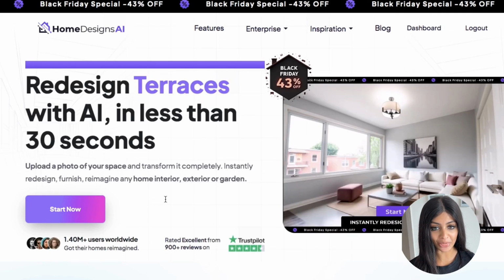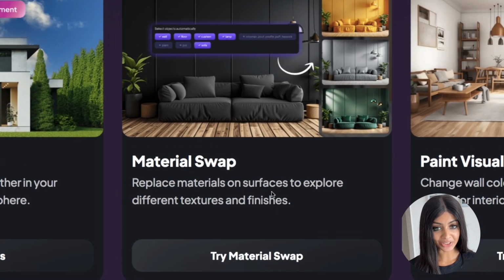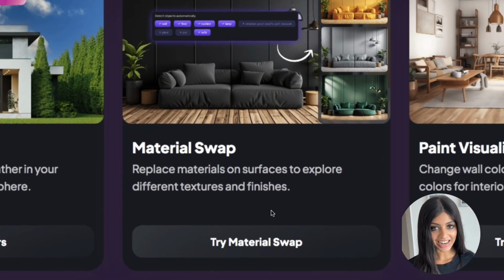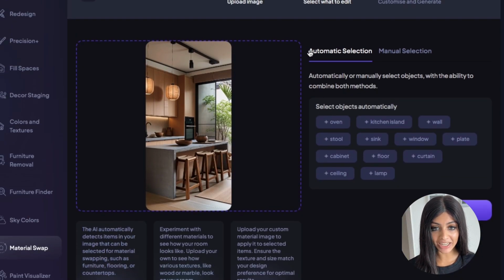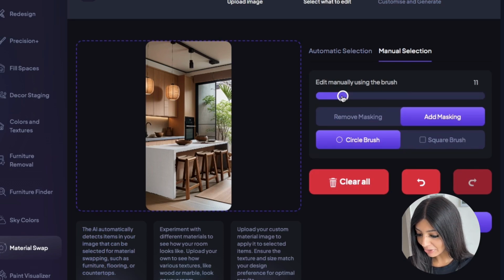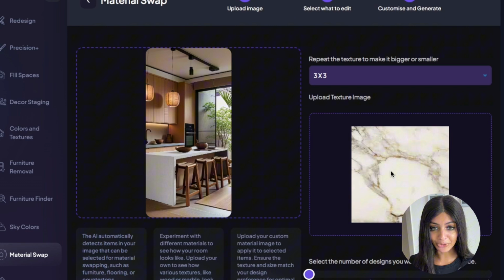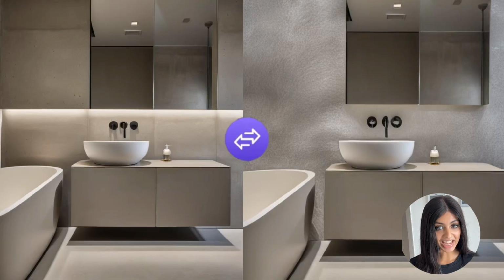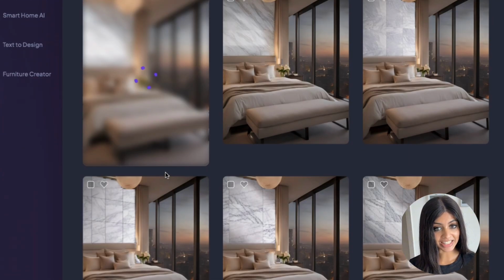Transform Your Space with the Material Swap Tool | HomeDesignsAI Tutorial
🛋️ Revamp Your Room in Minutes with the Material Swap Tool! In this tutorial, Sasha from HomeDesignsAI walks you through how to effortlessly change the materials of furniture, flooring, decor, and more. Visualize new textures and finishes with realistic previews, and see how easy it is to bring your design ideas to life.

🔍 In This Video:
 • Discover how to upload and select items for material customization.
 • Learn to use the automatic selection and manual brush for precise editing.
 • Explore how to apply custom materials by uploading your own textures.
 • See stunning before-and-after results that showcase the tool’s realistic capabilities.

💡 Pro Tips:
 • Use high-quality, well-lit images for the best results.
 • Experiment with different textures and finishes to find the perfect look.
 • Leverage automatic selection for speed and refine with the manual brush as needed.

Ready to give your space a new vibe? Watch now and start transforming your designs today!